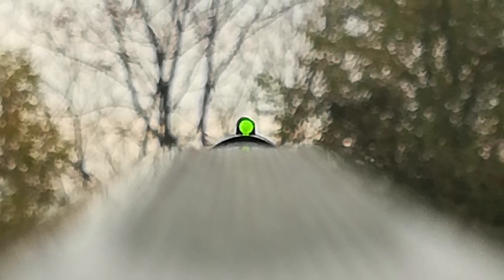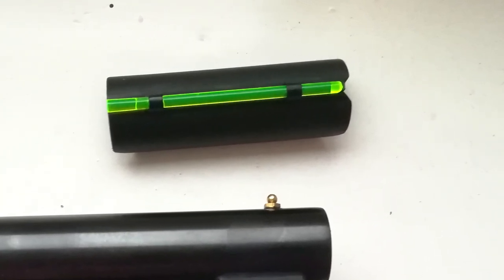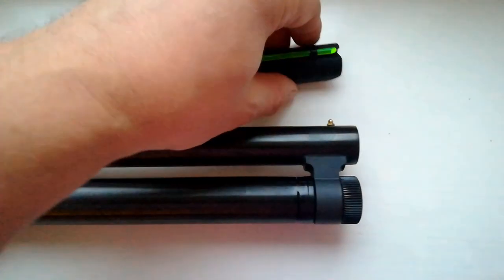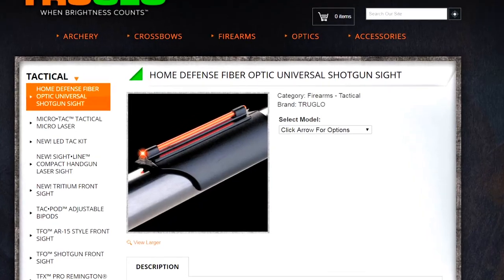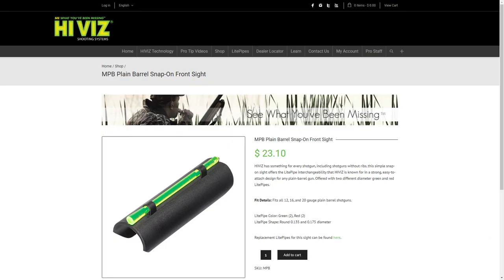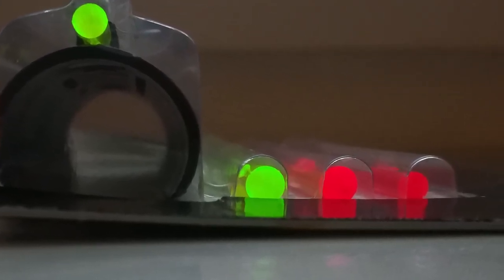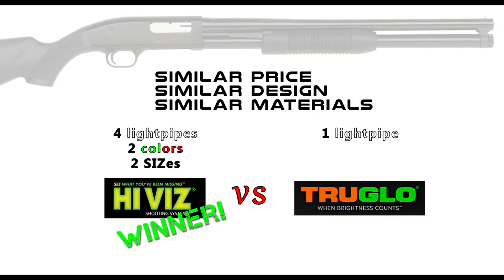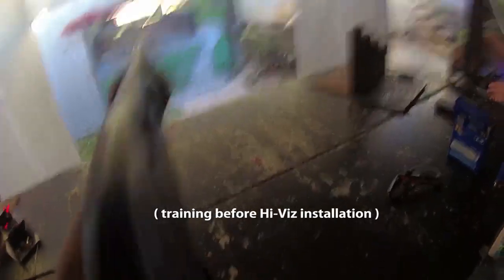HIVIZ vs TRUGLO shotgun sights